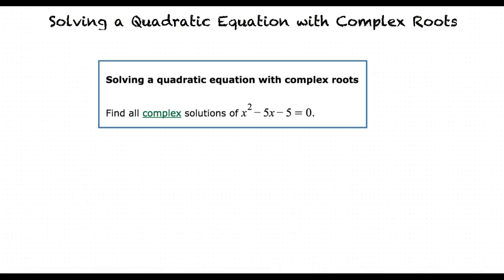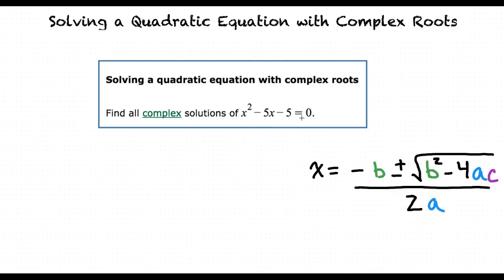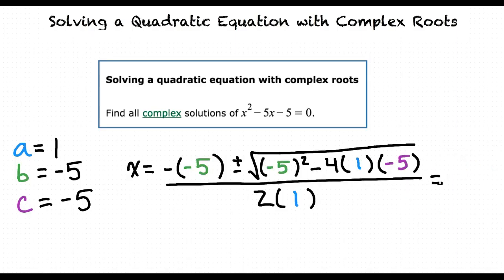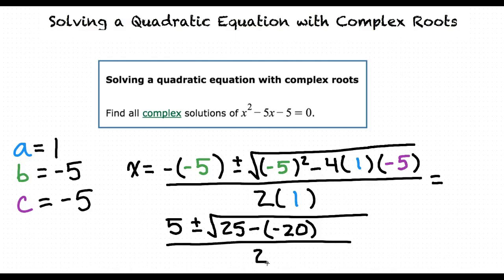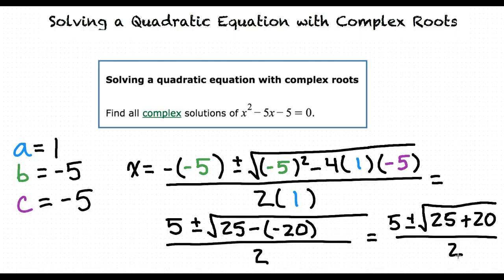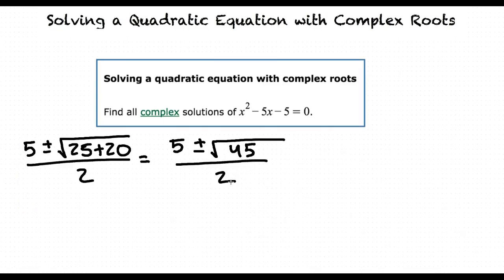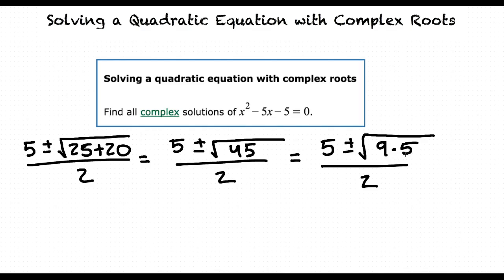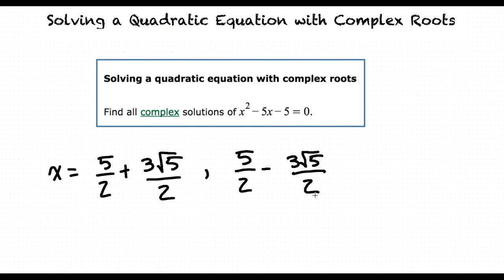Example: Solving a Quadratic Equation with Complex Roots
This is an example video of Solving a Quadratic Equation with Complex Roots for ASU.

Join us!